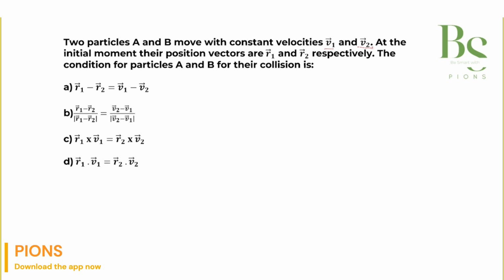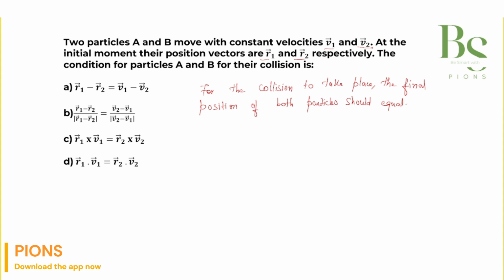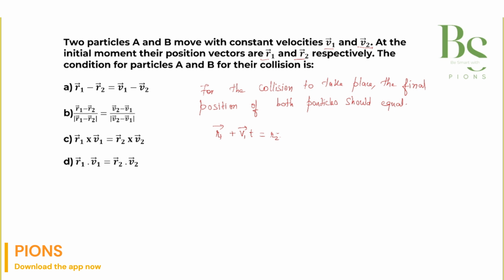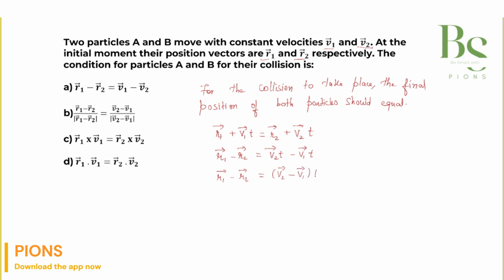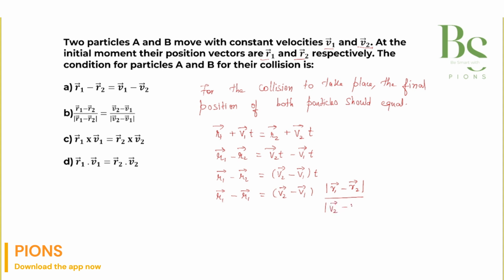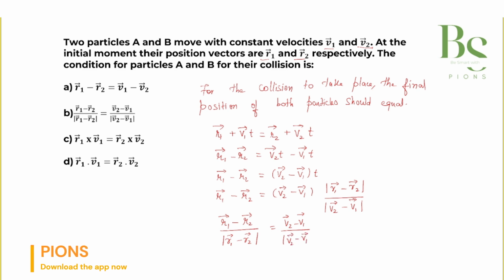Two particles A and B move with constant velocities 𝒗 ⃗_𝟏 and 𝒗 ⃗_𝟐. At the initial moment their pos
Two particles A and B move with constant velocities 𝒗 ⃗_𝟏 and 𝒗 ⃗_𝟐. At the initial moment their position vectors are 𝒓 ⃗_𝟏 and 𝒓 ⃗_𝟐 respectively. The condition for particles A and B for their collision is:a) 𝒓 ⃗_𝟏−𝒓 ⃗_𝟐=𝒗 ⃗_𝟏−𝒗 ⃗_𝟐b)(𝒓 ⃗_𝟏−𝒓 ⃗_𝟐)/|𝒓 ⃗_𝟏−𝒓 ⃗_𝟐 | =(𝒗 ⃗_𝟐−𝒗 ⃗_𝟏)/|𝒗 ⃗_𝟐−𝒗 ⃗_𝟏 | c) 𝒓 ⃗_𝟏  𝐱 𝒗 ⃗_𝟏=𝒓 ⃗_𝟐  𝐱 𝒗 ⃗_𝟐
d) 𝒓 ⃗_𝟏  . 𝒗 ⃗_𝟏=𝒓 ⃗_𝟐  . 𝒗 ⃗_𝟐